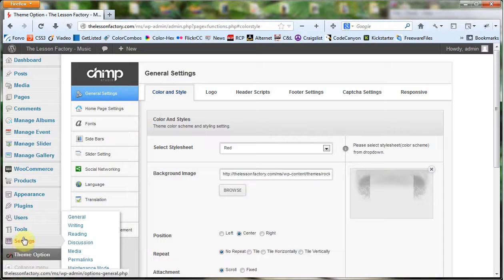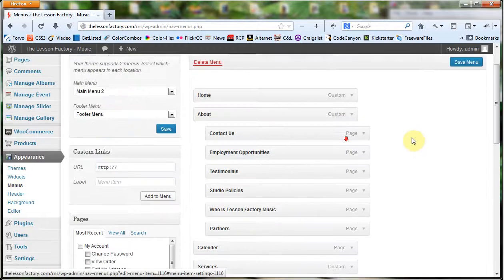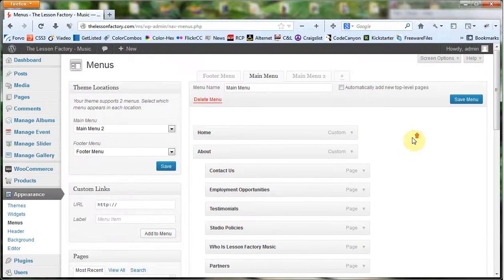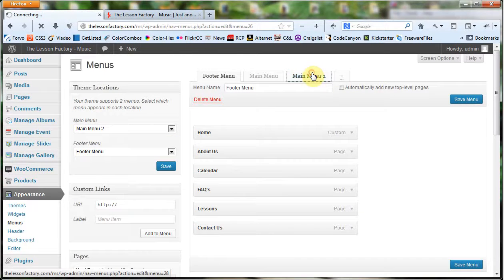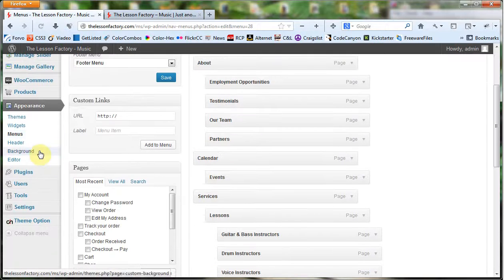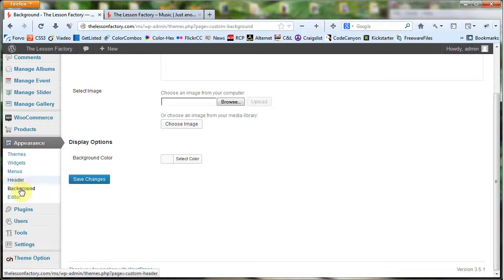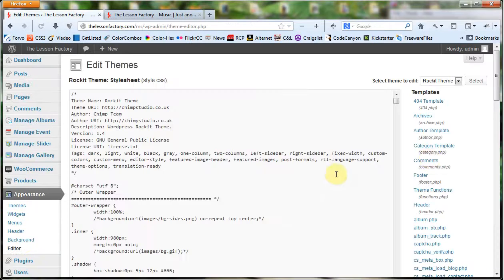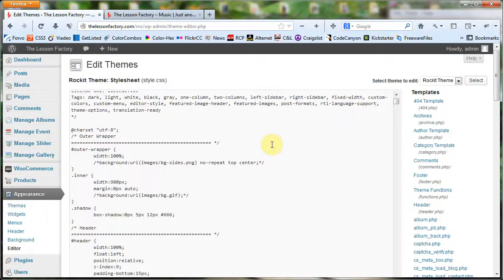01 Intro and Logging In to Wordpress Admin